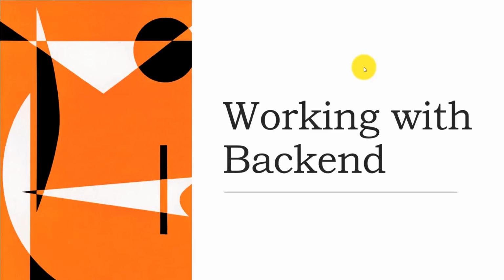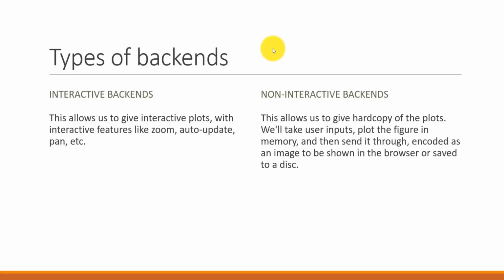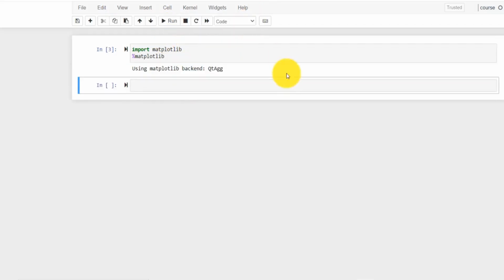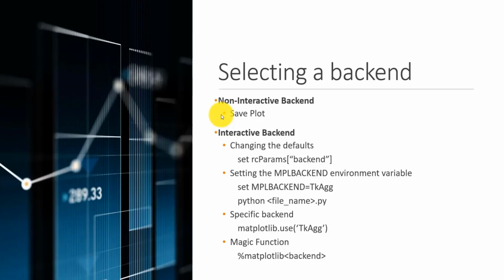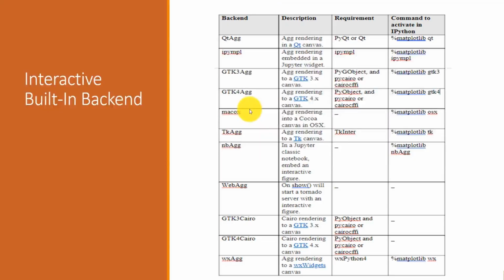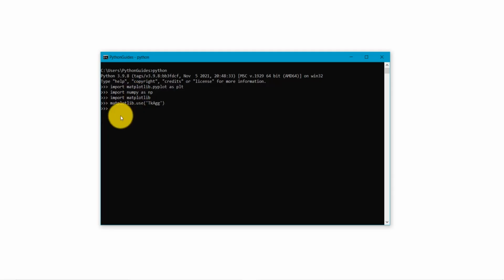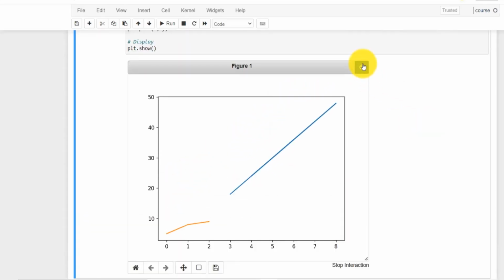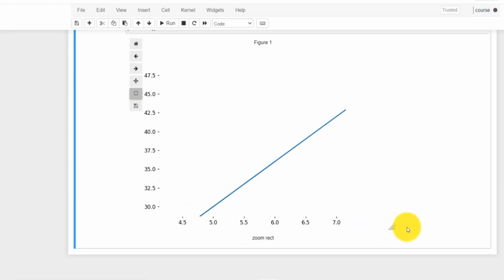Backend Development Explained: How It All Works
What actually happens behind the scenes when you open a website or use a web application? In this video, we break down backend development and explain how the server side of a web application works.

You’ll get a beginner-friendly understanding of how the frontend communicates with the backend and how backend systems process requests, handle business logic, interact with databases, and return responses.